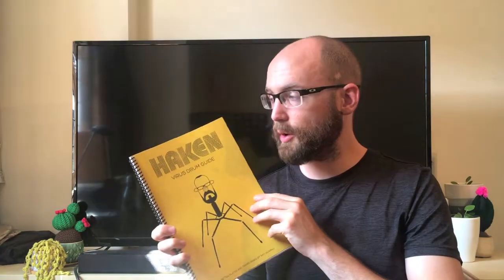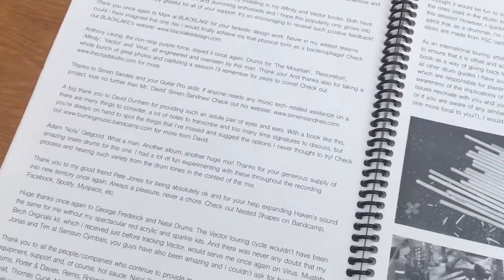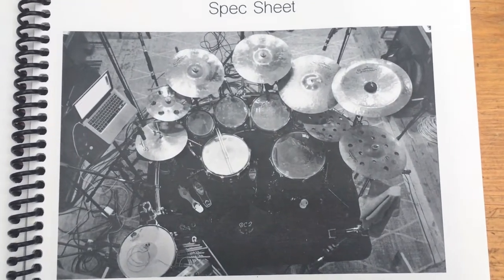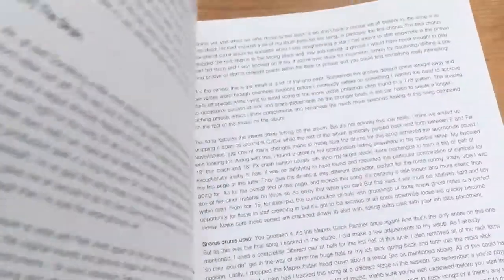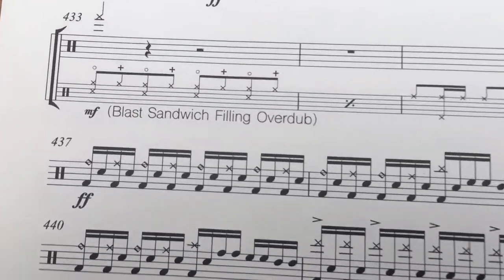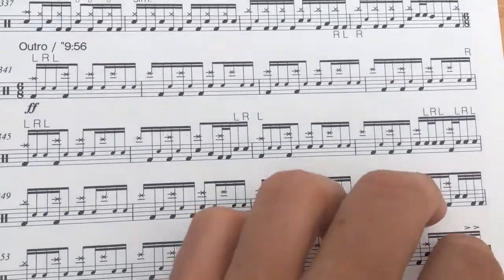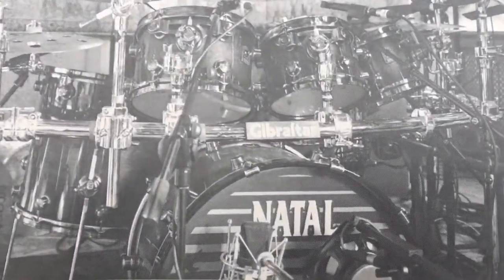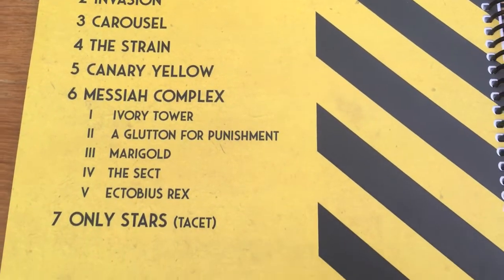'Virus' Drum Guide - Complete Drum Transcription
Ray talks you through his new book; a complete, note for note transcription of Virus. This book includes PDF and Guitar Pro files (which can also be purchased separately), song overviews, a full rig rundown and much, much more! Treat yourself to this comprehensive Virus Drum Guide today. Message Ray personally on his Facebook or Instagram pages or email below:

10% of every book sale (including
 all other available drum guides) will be donated to organisations such as TreeSisters and Offset Earth
which are responsible for planting millions of native trees in well-managed forests around the world, raising
 awareness of the implications of deforestation and funding the world's best climate crisis solutions. If these
issues resonate with you and you have any suggestions/ideas as to how he could make this money go further,
 or if you are aware of any similar/more suitable organisations you believe he should be donating to (perhaps
 one more local to you?), he would love to hear your thoughts and would do his best to act upon them. Message him on Facebook or Instagram (links above).